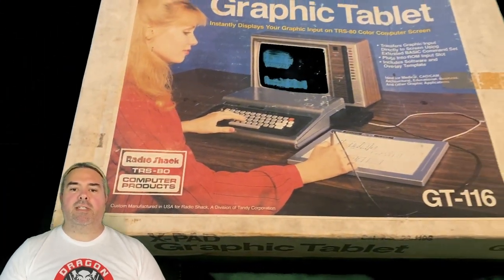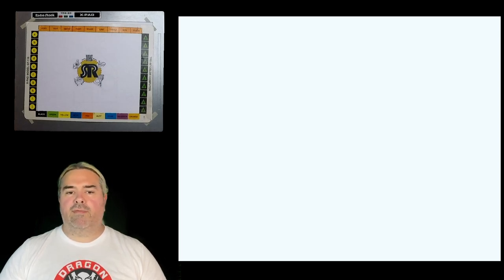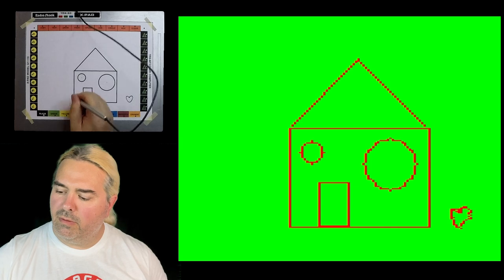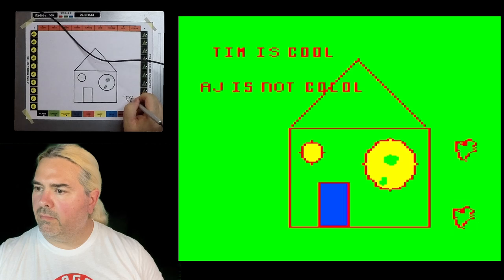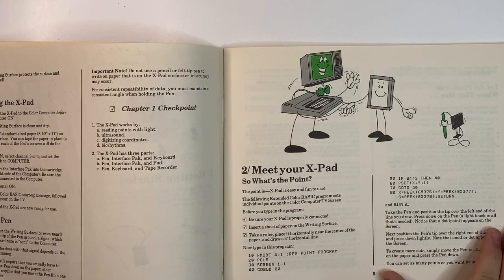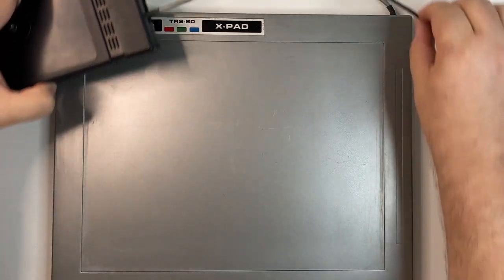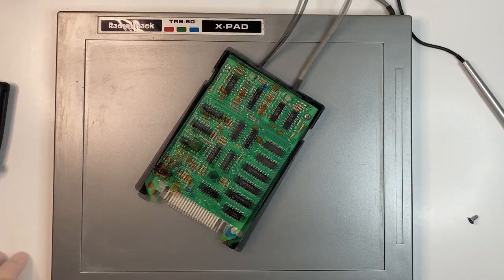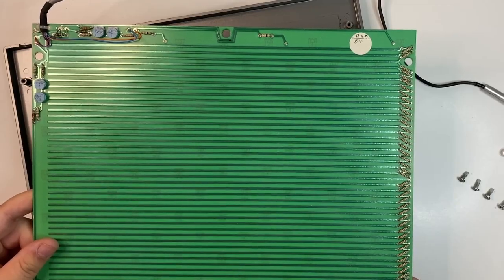Radio Shack Tandy X Pad Hardware and Software Demo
I show off my TRS-80 X-Pad, for the Color Computer. Catalog number 26-1196.

Here is the list of chips on the board:
CD4052BE - analog multiplexers and demultiplexes
CD4053BE - 3-channel analog multiplexer with logic-level conversion
CD4081BE - Quad 2-input AND Gate
CD4040BE - 12 stage Ripple-Carry Binary Counter/Divider
CD40174BE - Hex 'D' type Flip Flop
T74LS04B1 - 6 Inverters
HCF 4013BE - Dual 'D' type Flip Flop
XP 084CP - Quad bipolar JFET Op Amp
RC3302DB - Quad comparator
T74LS138B1 - 1-of-8 Decoder/Demultiplexer
74LS133PC - 13-input NAND gate
74LS374N - Octal Transparent Latch